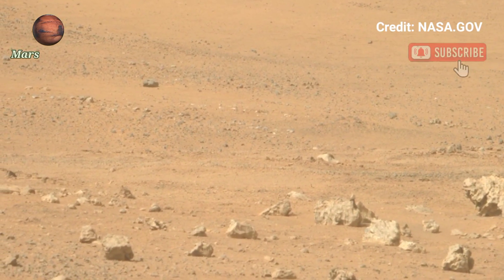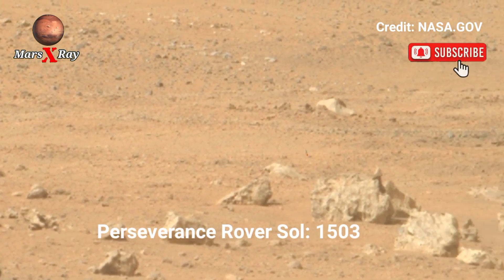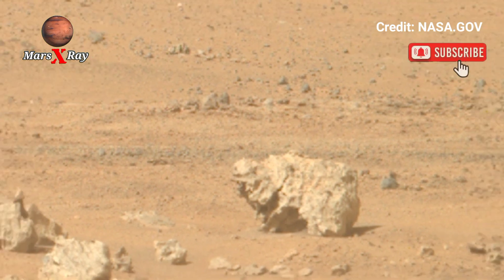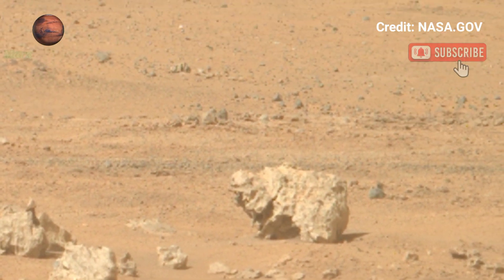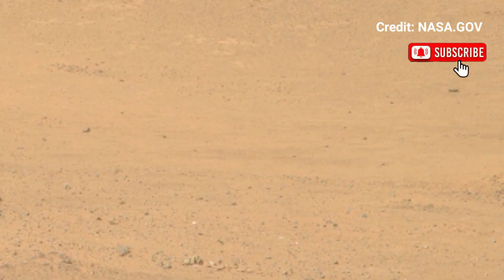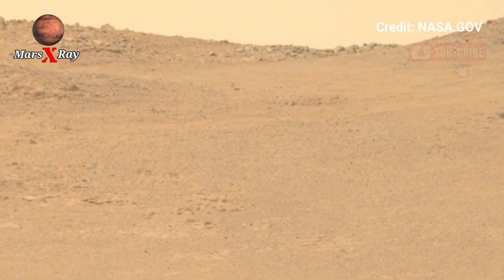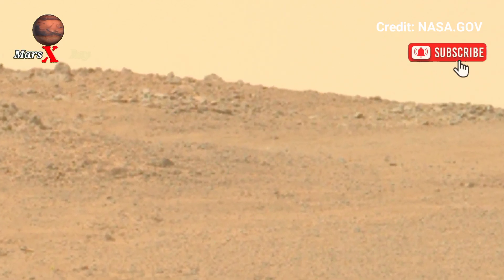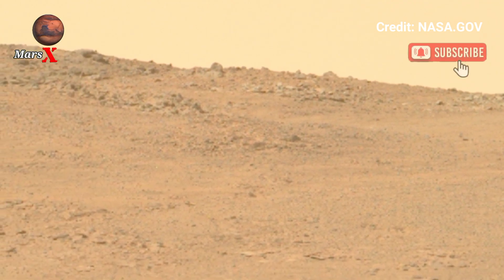NASA's Mars Breathtaking Panoramic View of Mars Landscape from Perseverance Rover Sol 1503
Thanks ❤❤

CREDIT: nasa.gov